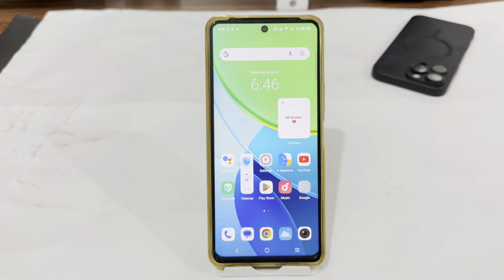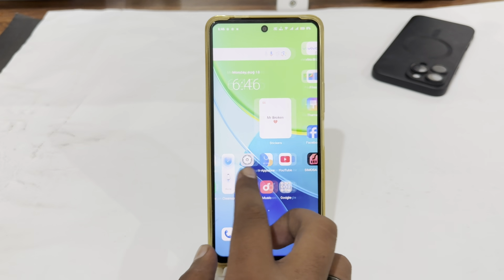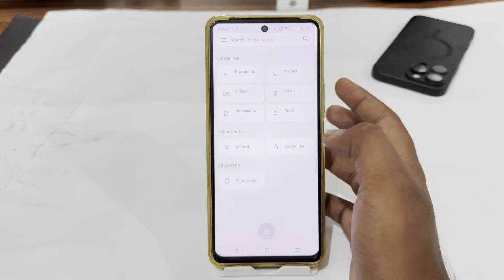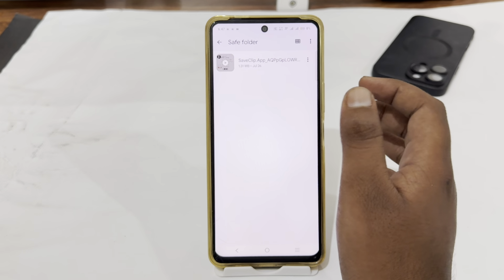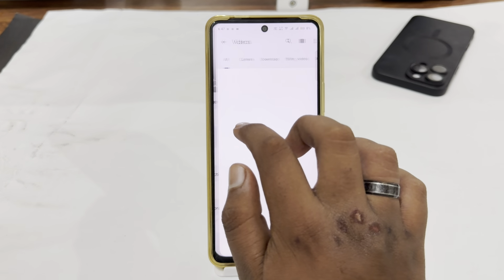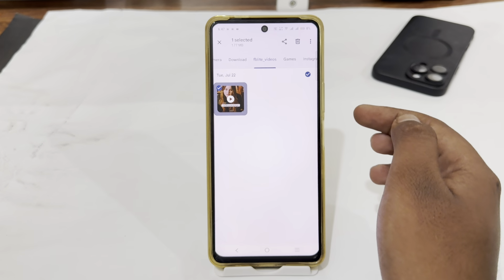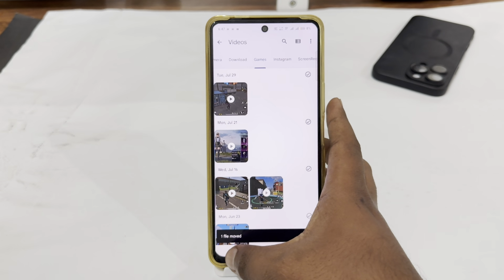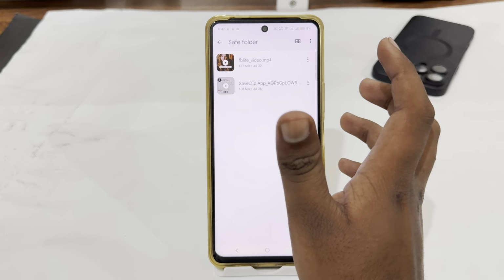How to Hide Photos & Videos on Vivo Y19s Pro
📝 Video Description (SEO Optimized):
🔒 How to Hide Photos & Videos on Vivo Y19s Pro (3 Methods)

Want to keep your private photos and videos safe on your Vivo Y19s Pro? This tutorial shows you multiple working methods to hide media files from prying eyes – no app needed!

✅ Methods Covered:
✔ Using Vivo’s Built-in Privacy Space (Best for total hiding)
✔ Creating Hidden Folders (File Manager trick)
✔ Third-Party Apps (Extra security with passwords)

⚠️ Important Notes:
• Hidden files won’t appear in Gallery or File Manager
• Some methods require setting up a privacy password
• Works on Funtouch OS (Vivo’s Android skin)

🔔 Turn on notifications for more Vivo tips!

📌 Step-by-Step Methods:
1️⃣ Method 1: Use Vivo’s "Privacy Space" (Most Secure)
Go to Settings  Privacy  Privacy Space

Set a password/pattern (remember this!)

Enable "Hide Privacy Space" (makes it invisible)

Open Gallery, select photos/videos, tap "Move to Privacy"

2️⃣ Method 2: Hide Folders via File Manager
Open File Manager  Internal Storage

Create a new folder named ".NoMedia" (add the dot!)

Move sensitive files here – they’ll disappear from Gallery

3️⃣ Method 3: Third-Party Apps (Like Gallery Vault)
Install "Gallery Vault" or "Keepsafe" from Play Store

Set up a PIN/fingerprint lock

Import photos/videos – they’ll be encrypted & hidden

🚀 Bonus Tips:
• To unhide: Disable "Hide Privacy Space" in settings
• For extra security: Use App Lock (Settings Security)
• If files don’t hide: Check for .nomedia file conflicts

Need a screen-recorded demo or troubleshooting fixes? Let me know! 😊